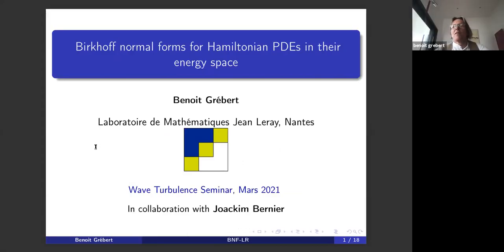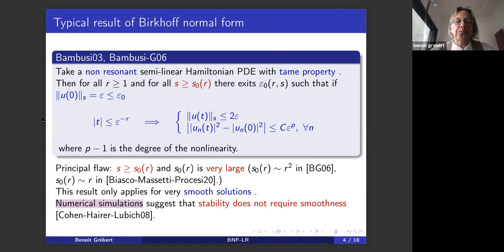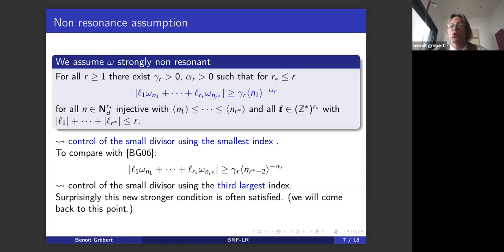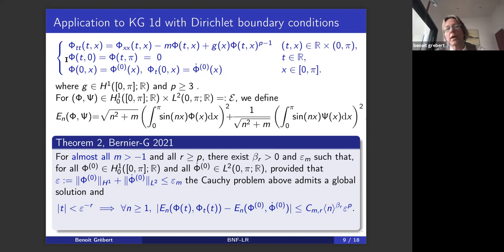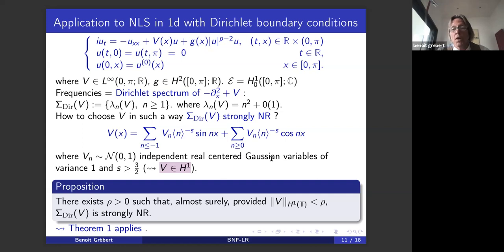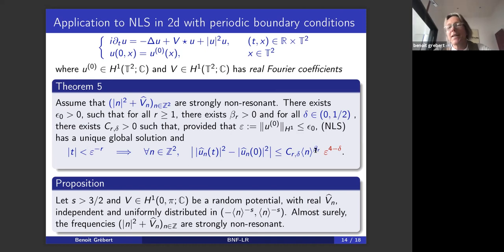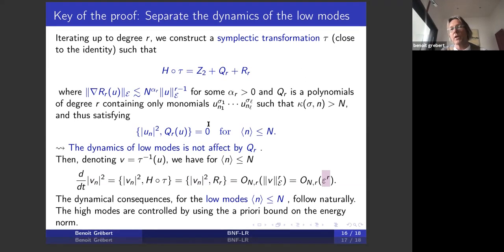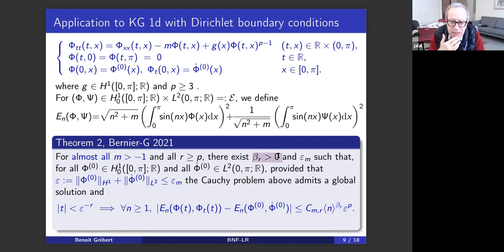Birkhoff normal forms for Hamiltonian PDEs in their energy space - Benoit Grébert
Wave turbulence seminar

Title: Birkhoff normal forms for Hamiltonian PDEs in their energy space
Speaker: Benoit Grébert (Université de Nantes)
Date: March 11th